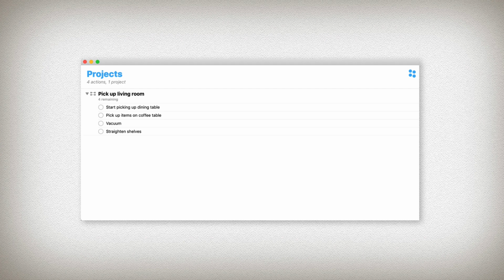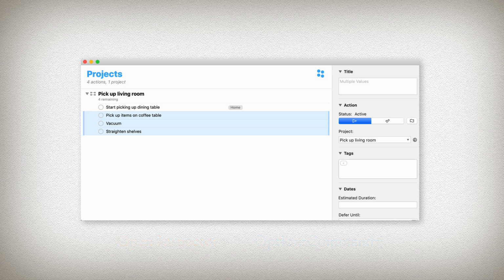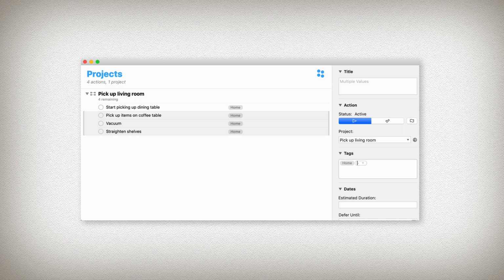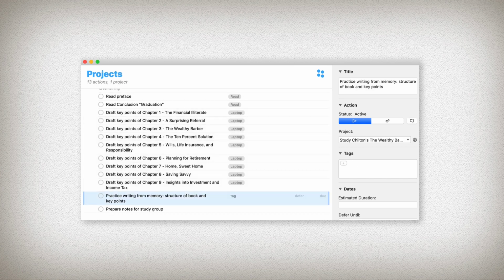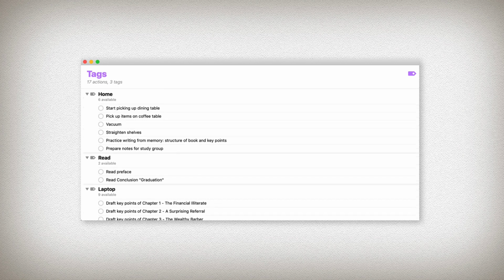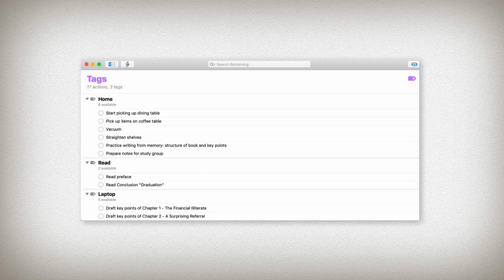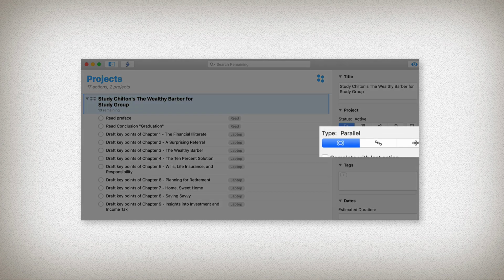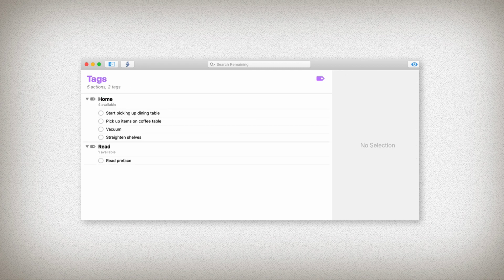OmniFocus Basics [4/7] - Introducing Tags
Tags give us a great way to organize our work. We can batch things together into smooth paths, giving ourselves a way of focusing on what we can do now while keeping the rest out of our way.

For more details about using the power tool of OmniFocus and start getting on top of your work, check out